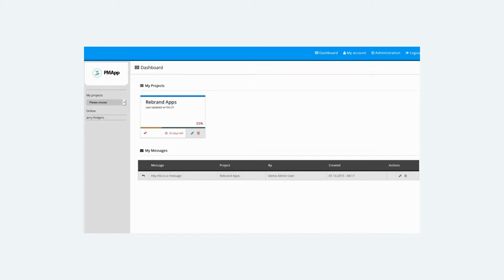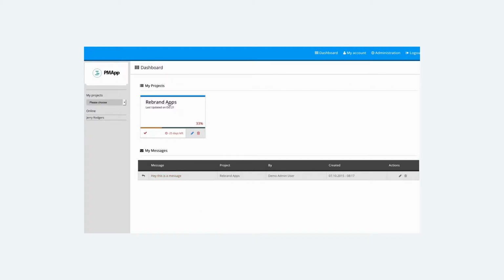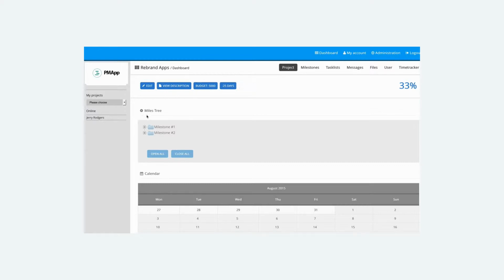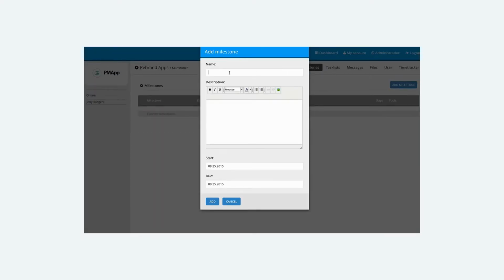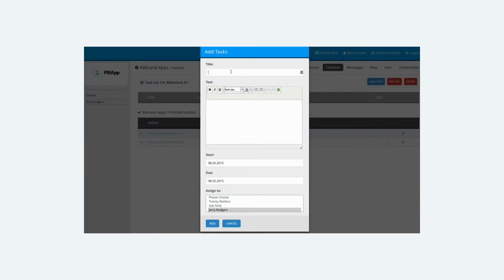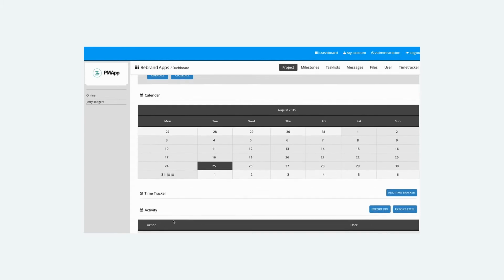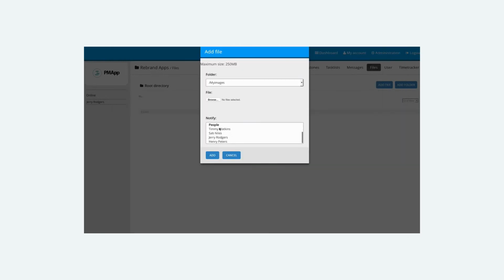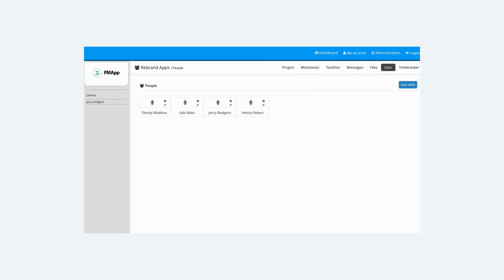Projecthub Demo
Projecthub is an  software app for Project Management. Projecthub allows you to easily syndicate tasks amongst a group of employees and maintain order, track time and control of a project.